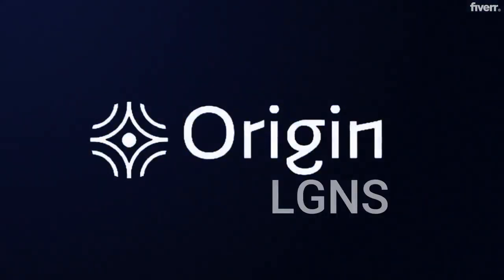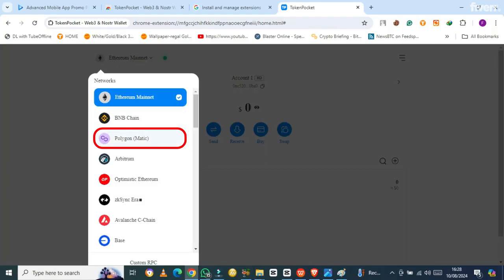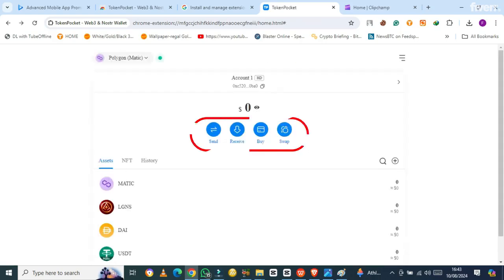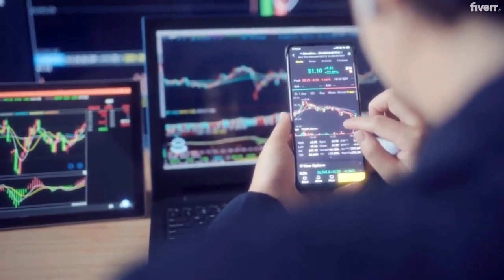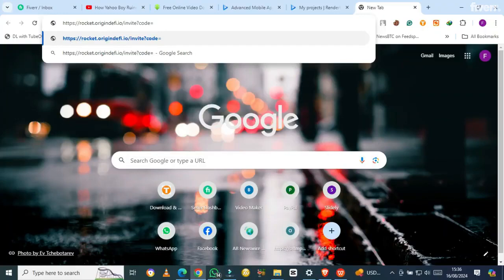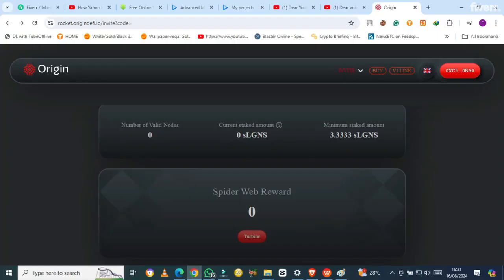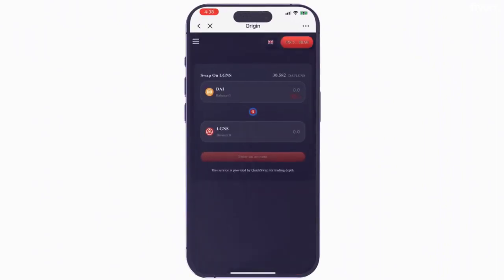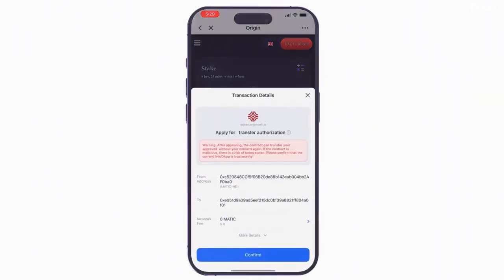STEP By STEP to Join LGNS of ORIGIN